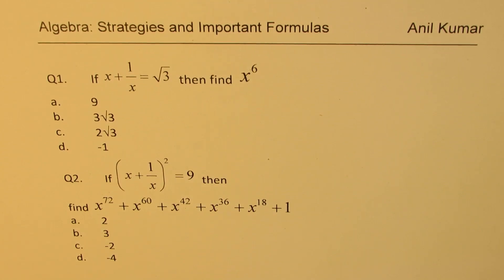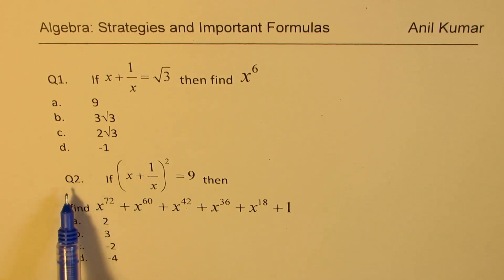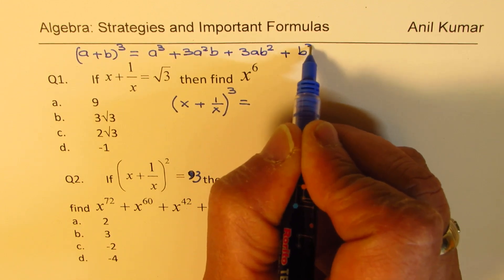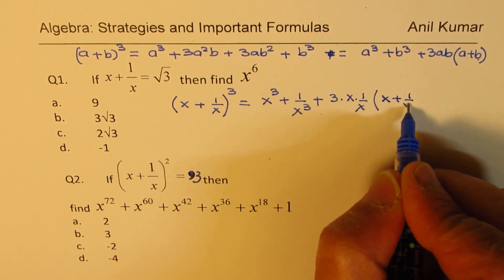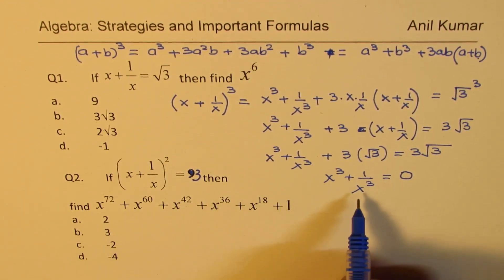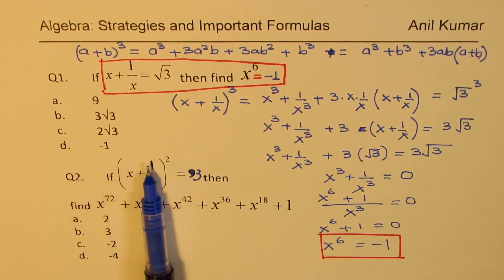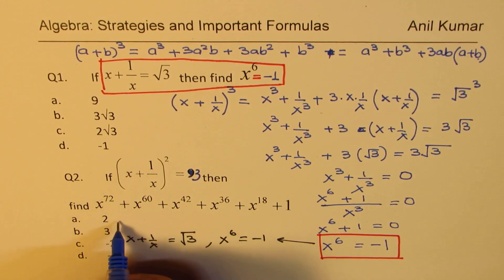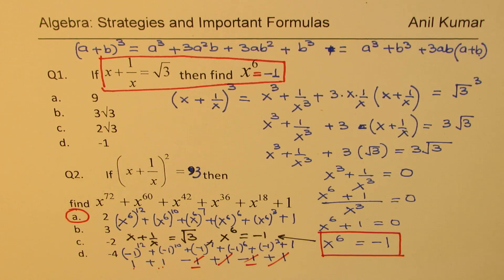Sum of reciprocal of number is square root 3 Find x^6 SSC CGL Algebra 2